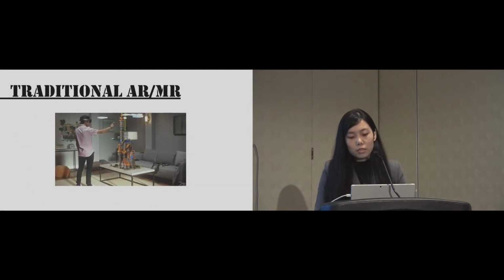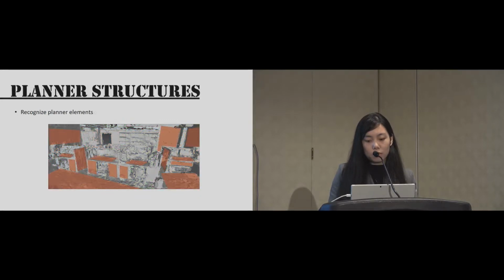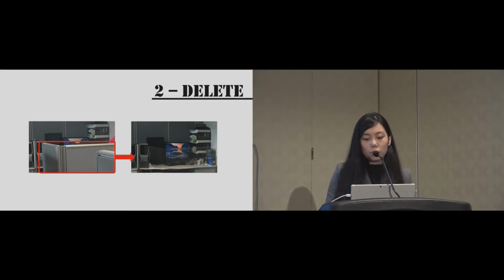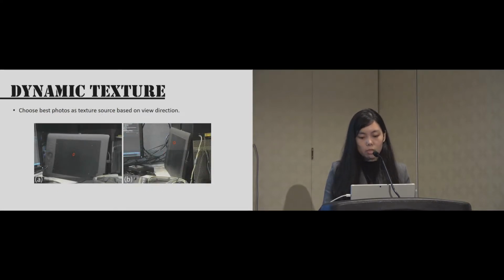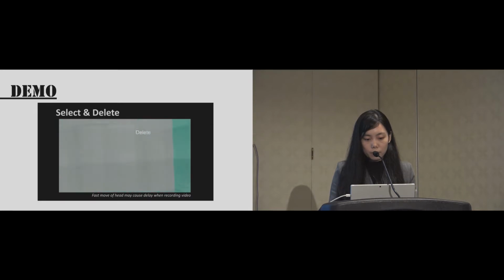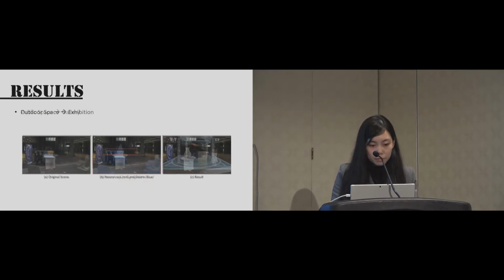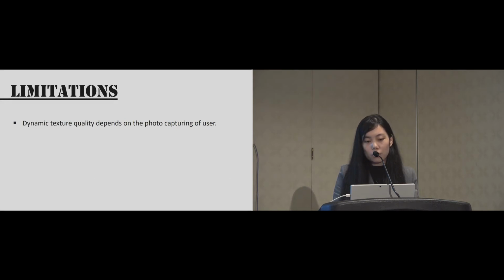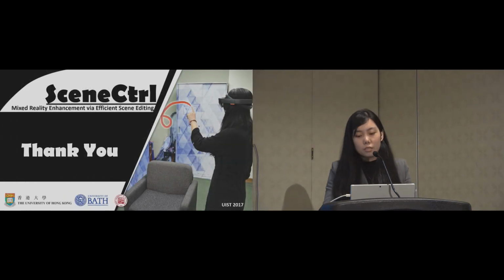SceneCtrl: Mixed Reality Enhancement via Efficient Scene Editing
Ya-Ting Yue, Yong-Liang Yang, Gang Ren, Wenping Wang

Session: 3D Sketching

Abstract
Due to the development of 3D sensing and modeling techniques, the state-of-the-art mixed reality devices such as Microsoft Hololens have the ability of digitalizing the physical world. This unique feature bridges the gap between virtuality and reality and largely elevates the user experience. Unfortunately, the current solution only performs well if the virtual contents complement the real scene. It can easily cause visual artifacts when the reality needs to be modified due to the virtuality (e.g., remove real objects to offer more space for virtual objects), a common scenario in mixed reality applications such as room redecoration and environment design. We present a novel system, called emph{SceneCtrl}, that allows the user to interactively edit the real scene sensed by Hololens, such that the reality can be adapted to suit virtuality. Our proof-of-concept prototype employs scene reconstruction and understanding to enable efficient editing such as deleting, moving, and copying real objects in the scene. We also demonstrate emph{SceneCtrl} on a number of example scenarios in mixed reality, verifying the enhanced experience by resolving conflicts between virtuality and reality.